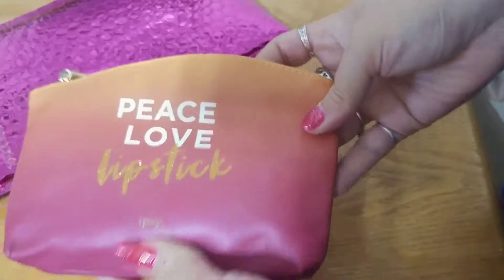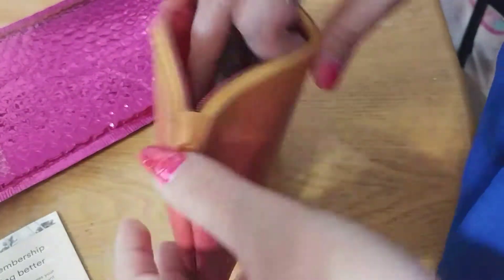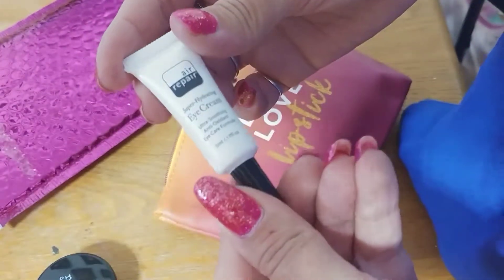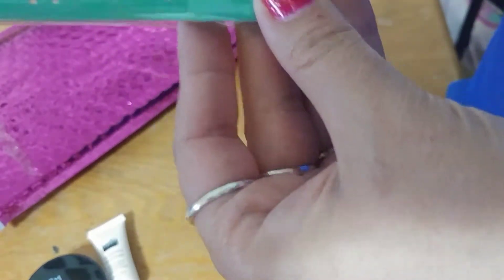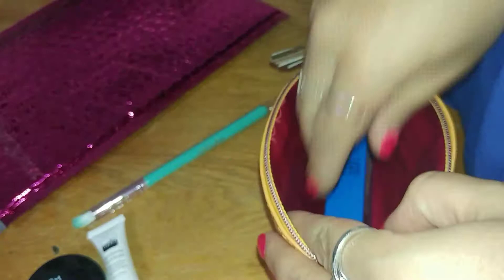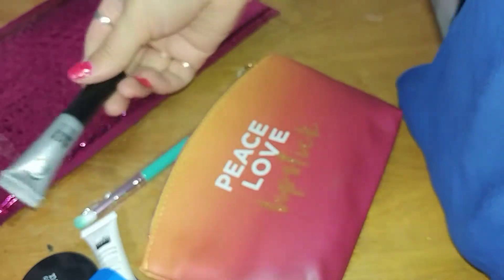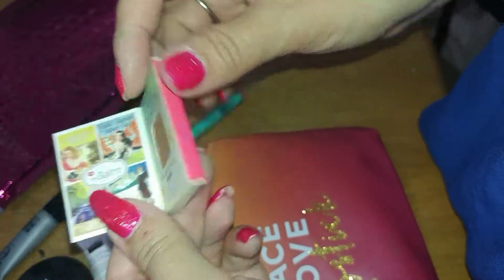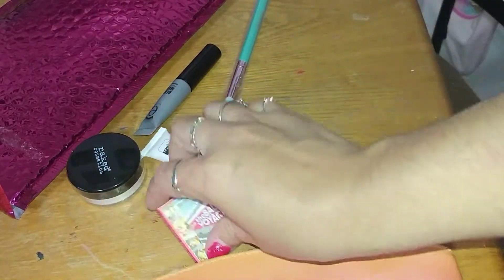IPSY GLAM BAG AUGUST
Opening my ipsy glam bag for august